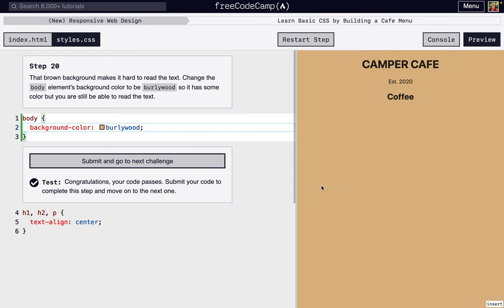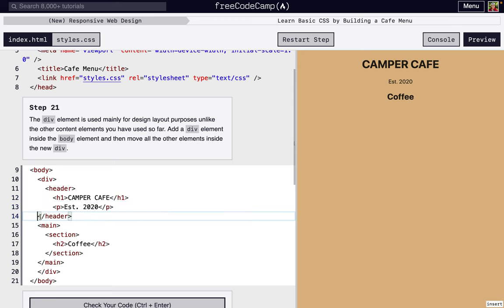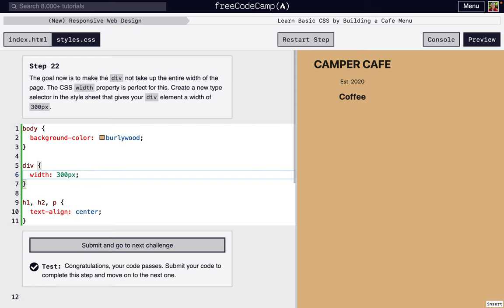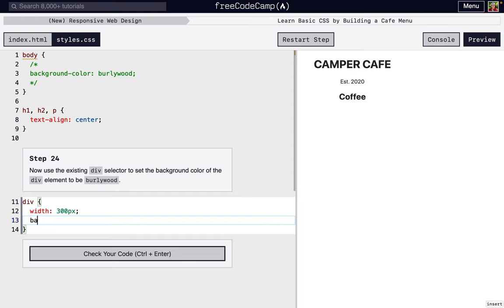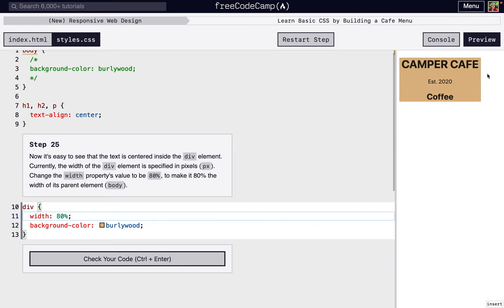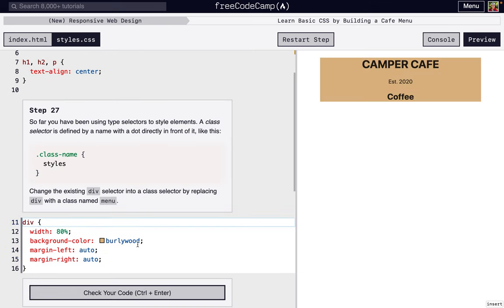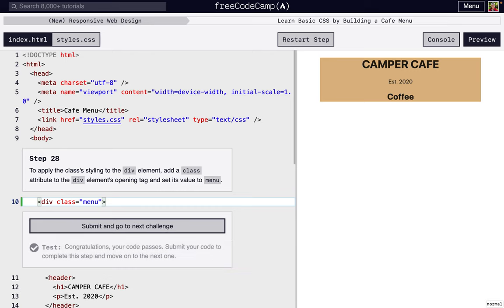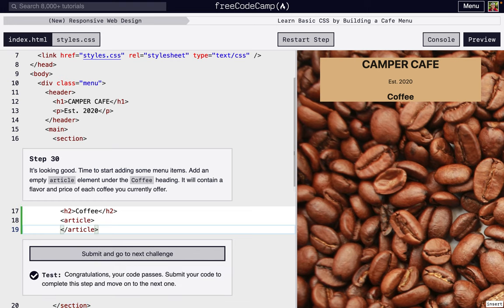Learn Basic CSS by Building a Cafe Menu - Steps 21-30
Walk through steps 21-30 of the Basic CSS by Building a Cafe Menu course in freeCodeCamp's (New) Responsive Web Design certificate

00:00 - Intro
00:12 - Step 21
01:06 - Step 22
01:27 - Step 23
02:01 - Step 24
02:34 - Step 25
02:59 - Step 26
03:30 - Step 27
04:04 - Step 28
04:15 - Step 29
04:43 - Step 30